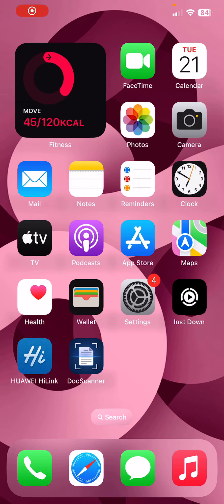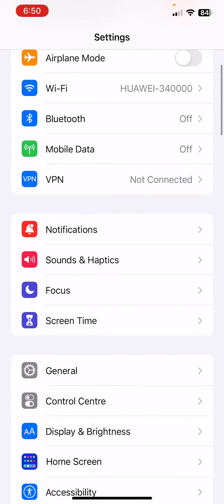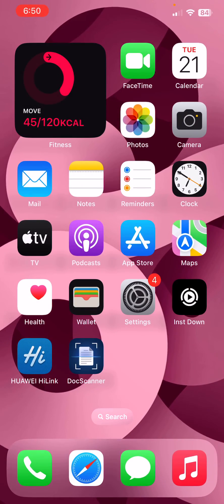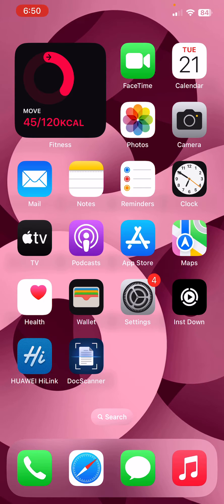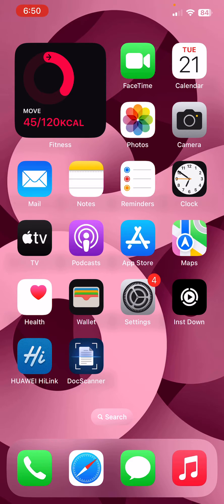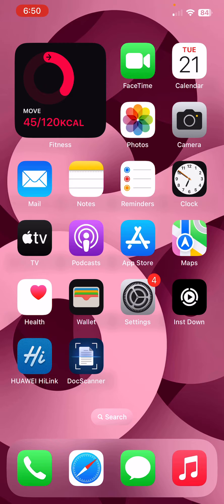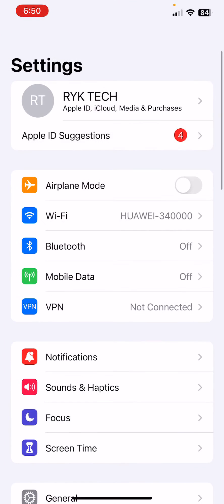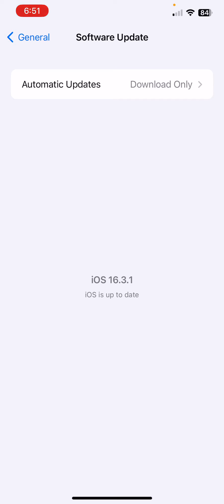How To Fix iPhone Battery Health Decreasing Fast | Solve Battery Health Dropping Issue